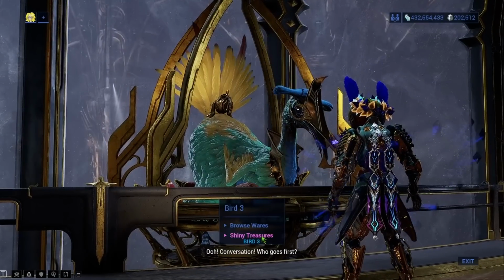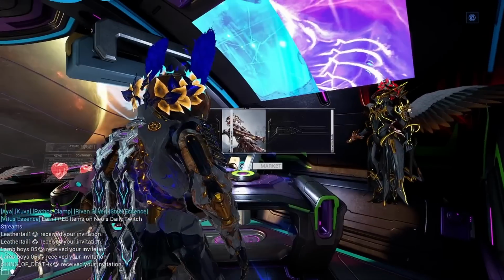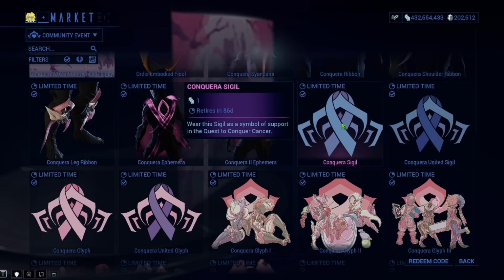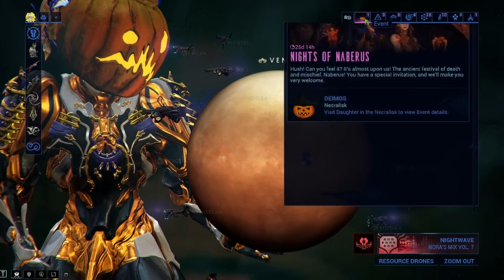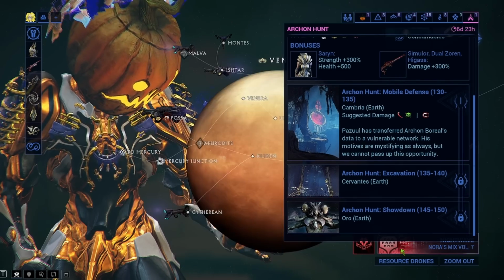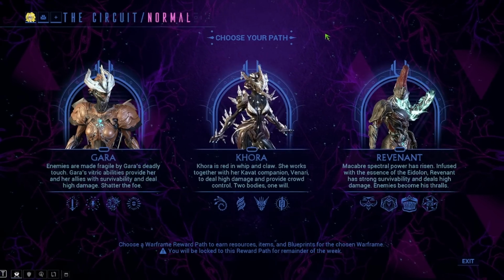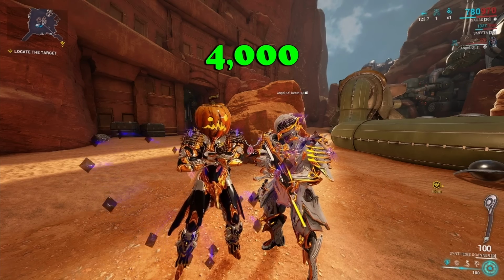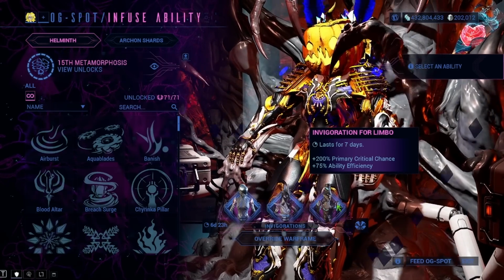FREE Color Palette, Weapons Slot & Affinity Booster, Redeem Codes Incarnon Adaptors & All Weekly Res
Live Daily (Earn Rewards for Watching)